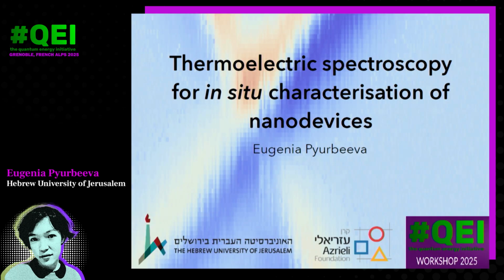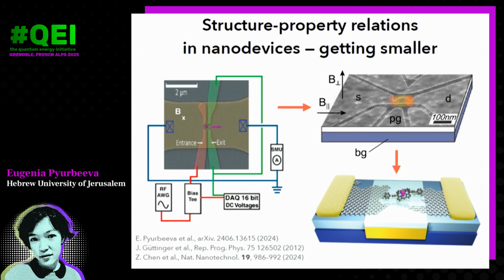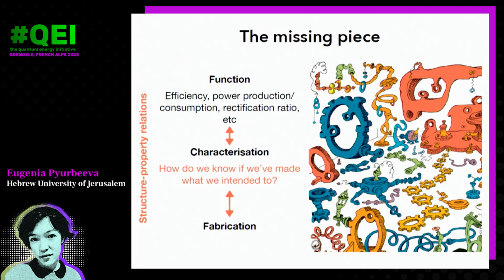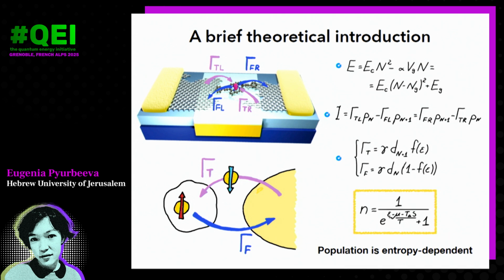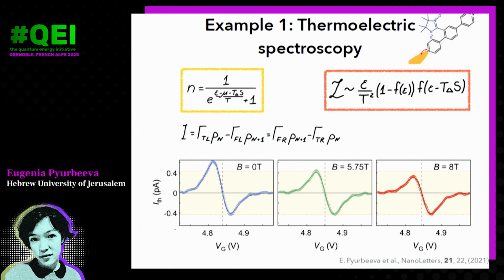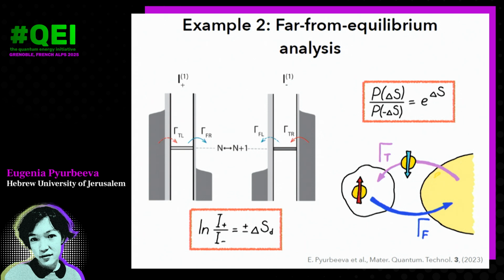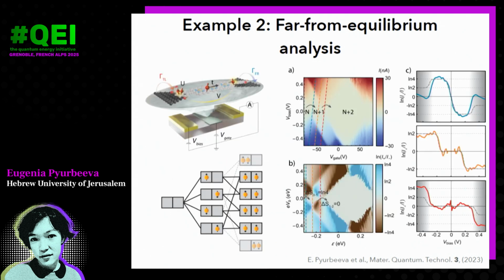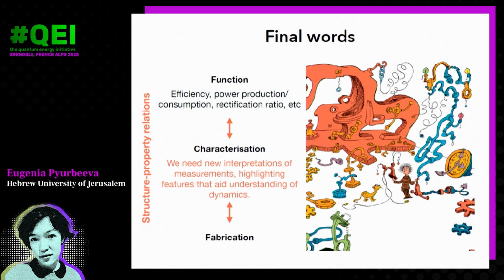Eugenia Pyurbeeva - Thermoelectric spectroscopy for in situ characterisation of nanodevices